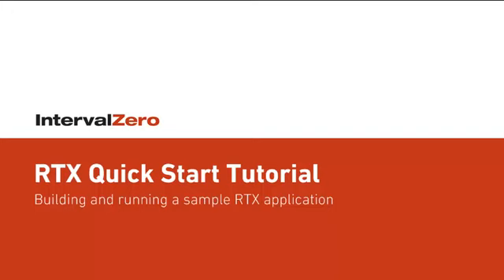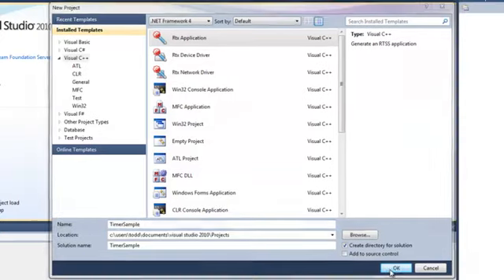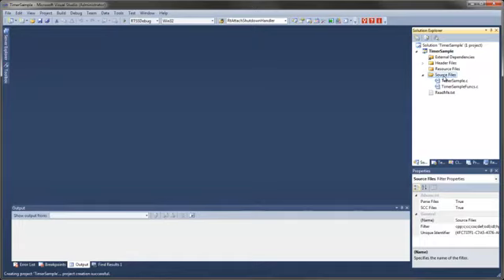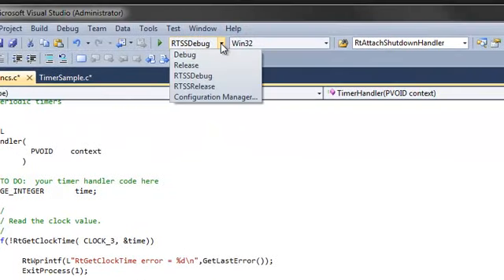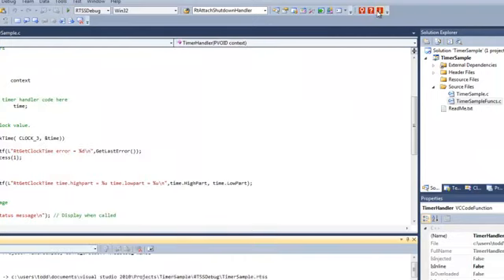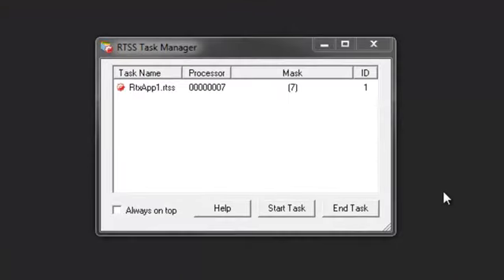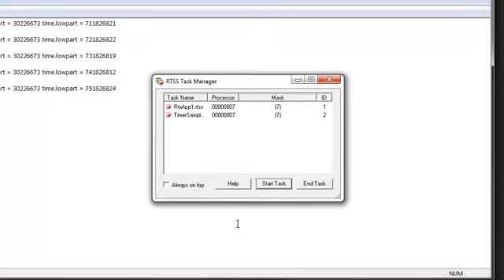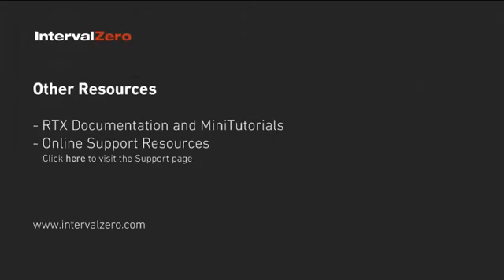Getting Started with RTX 2012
Watch as we demonstrate how RTX integrates with Microsoft Visual Studio, create and build a sample application, and run the application in the RTX Subsystem.